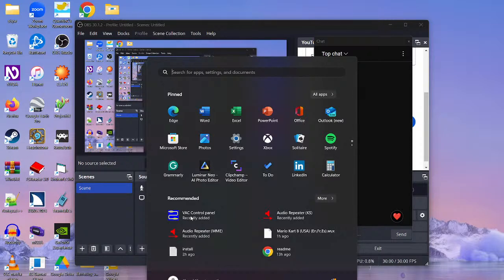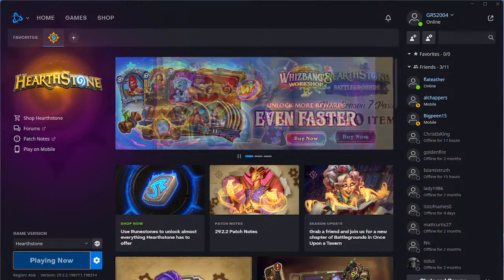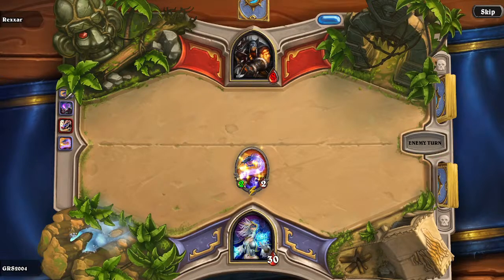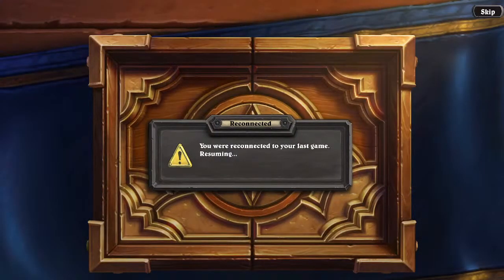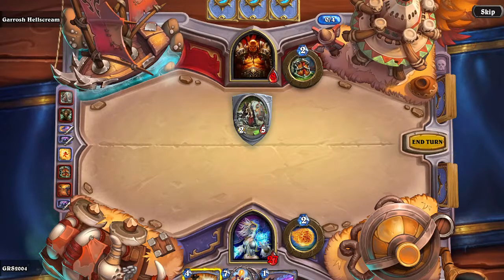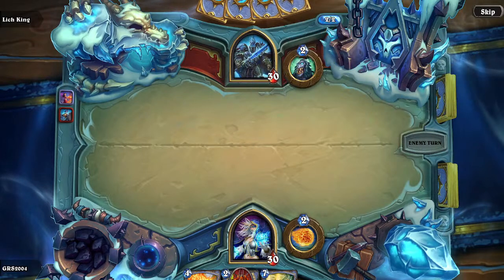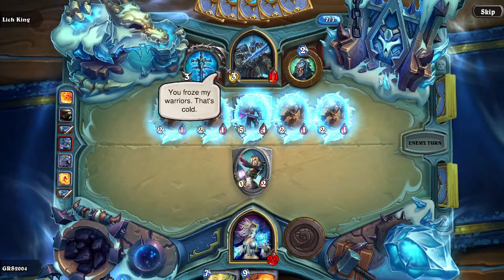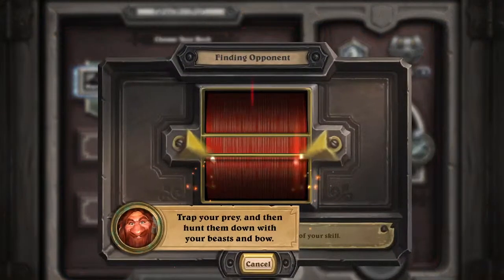Let's play hearthstone part 1 - basic tutorial and tavern guide overview